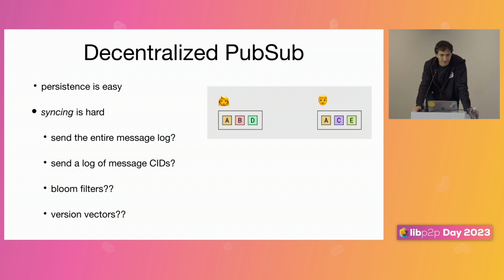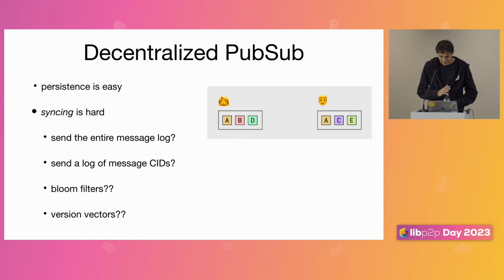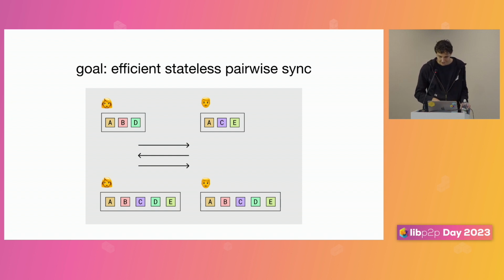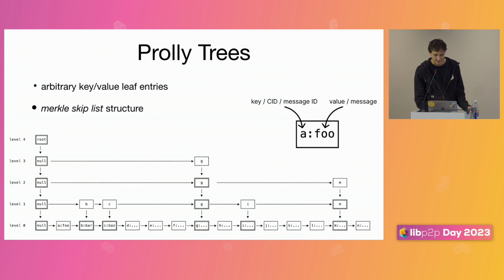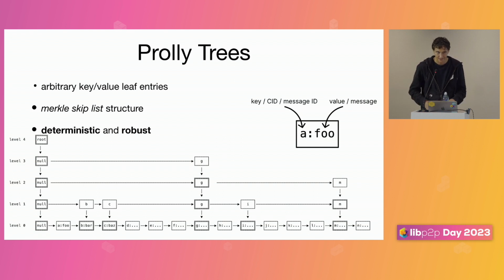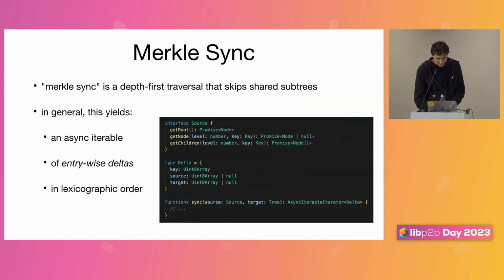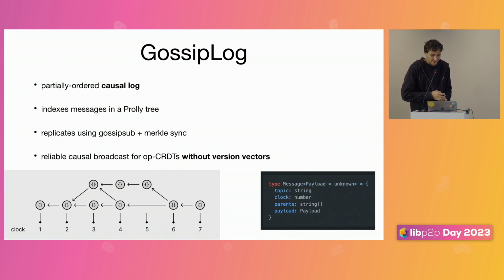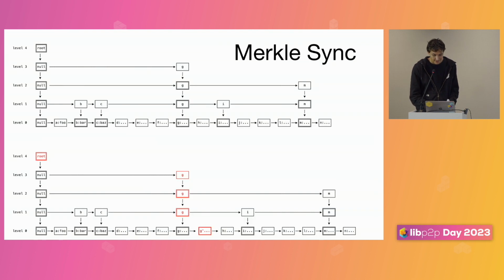GossipLog: Durability and Eventual Delivery for Pubsub - Joel G.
In this talk, Joel goes over GossipLog. Decentralized pubsub protocols are optimized for low-latency real-time delivery, but don't have a robust way for peers to catch up on missing messages after long periods of downtime or network partitions. We can use a new type of merkleized database index called Prolly trees to let peers efficiently sync large sets of messages in persistent storage. We can even extend this approach to add causal ordering using logical clocks.

Joel is an ex-PL researcher and co-founder of Canvas, a framework for building automatically decentralized applications.